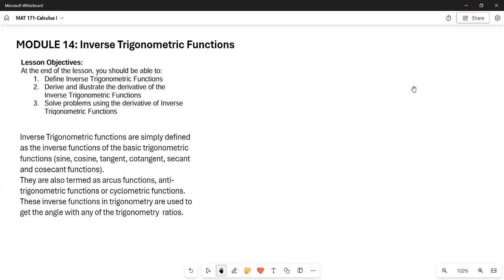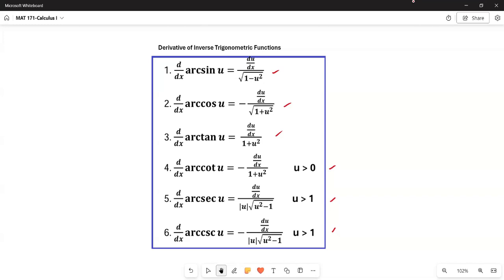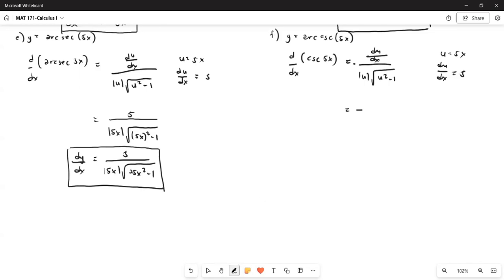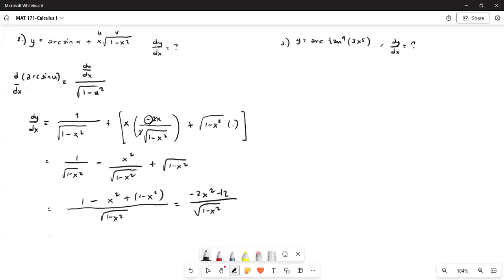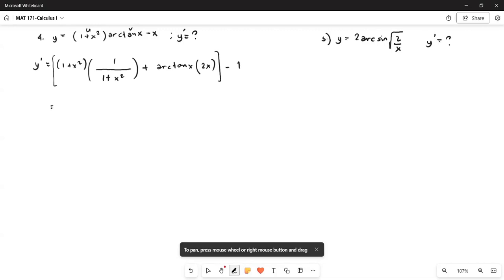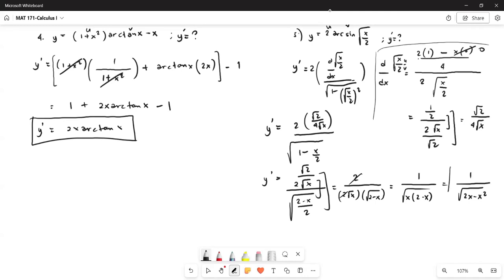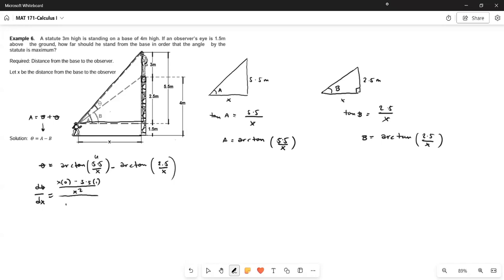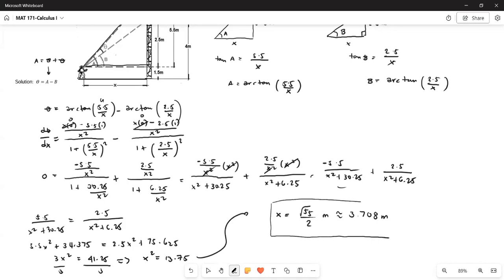Module 14: Inverse Trigonometric Functions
Welcome to our comprehensive module on inverse trigonometric functions and their differentiation formulas! In this video, we’ll dive deep into the essential concepts of inverse trigonometric functions, including arcsin, arccos, arctan, and more.

You’ll learn:

The definitions and properties of each inverse trigonometric function.
How to differentiate these functions using specific formulas.
Step-by-step examples to illustrate the differentiation process.
Practical applications of inverse trigonometric functions in solving real-world problems.
This module is perfect for students looking to strengthen their understanding of calculus and trigonometry.